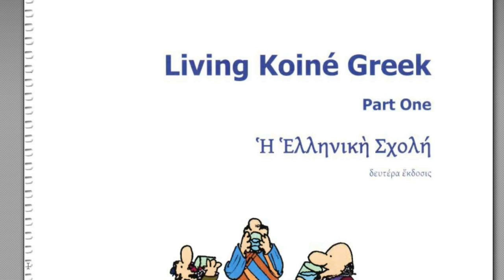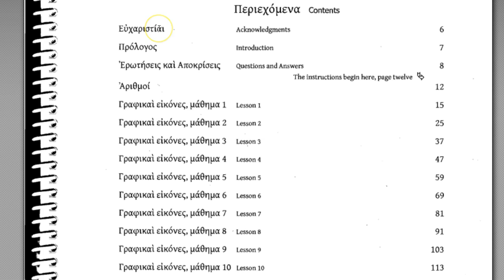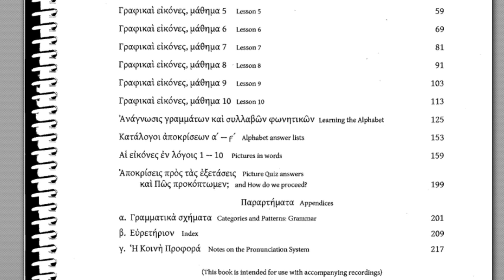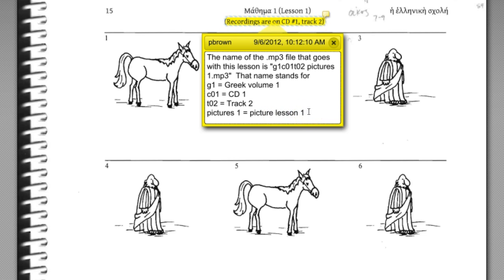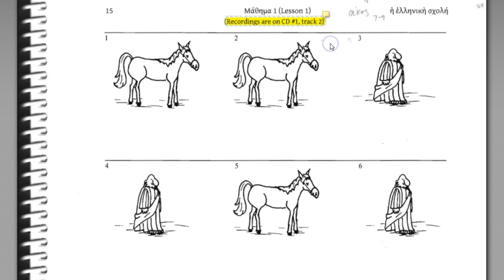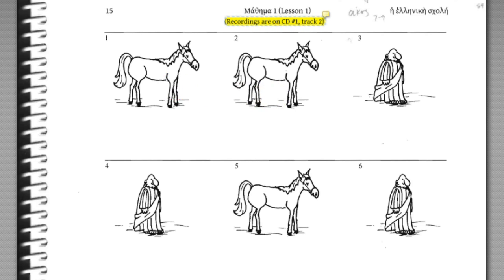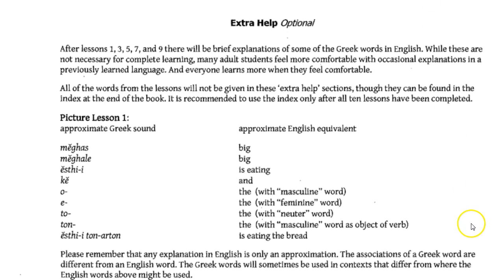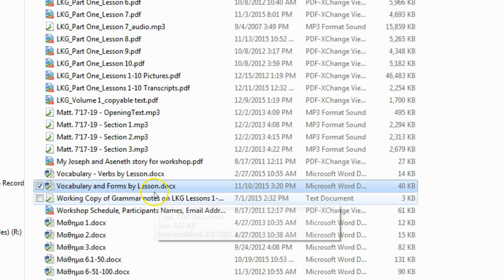LKG - Getting Started Tutorial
This tutorial introduces the students to the Living Koine Greek text, and provides the basic information necessary to get started using it. This video is best viewed in HD.